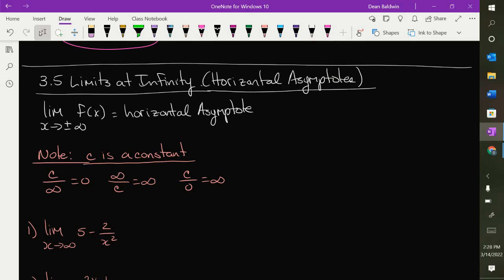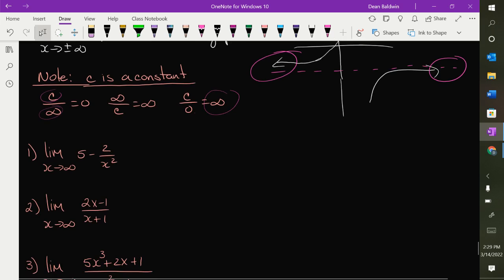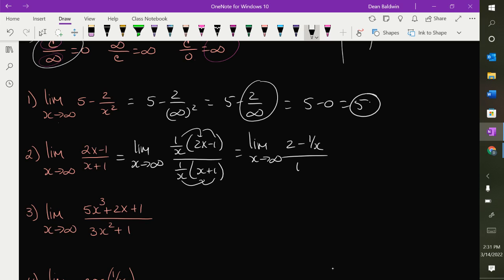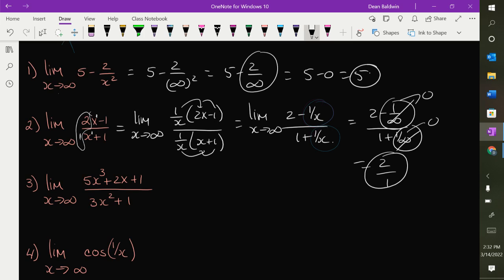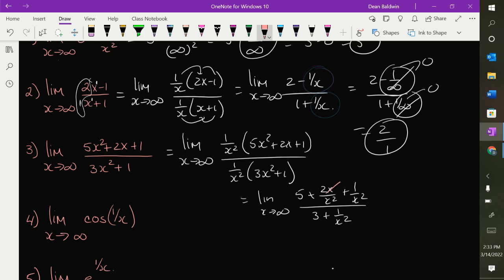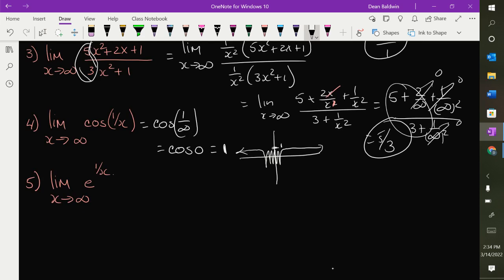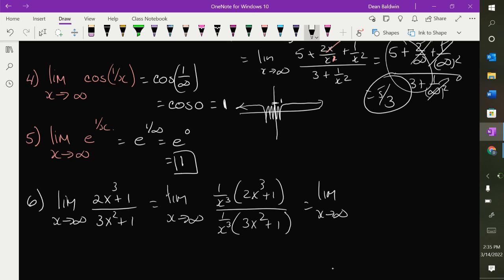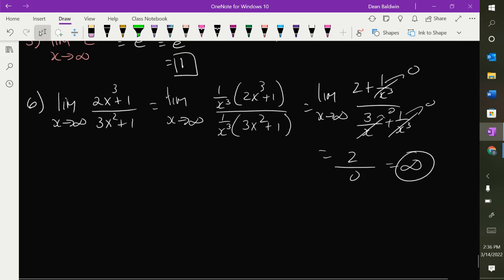3 5 Horizontal Asymptotes